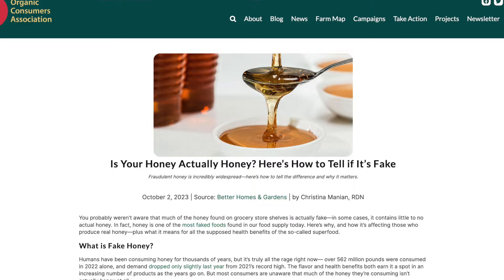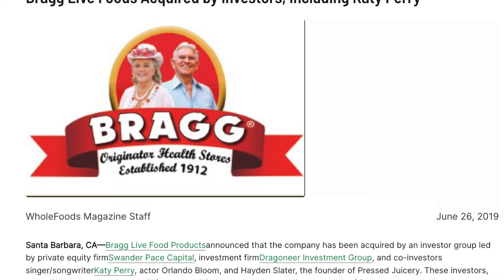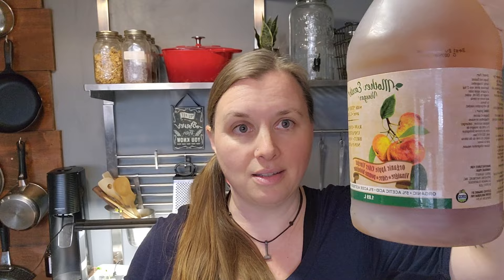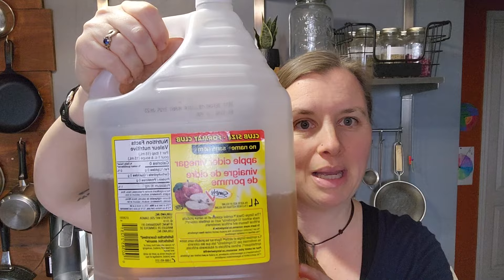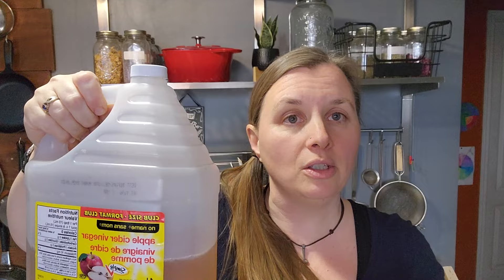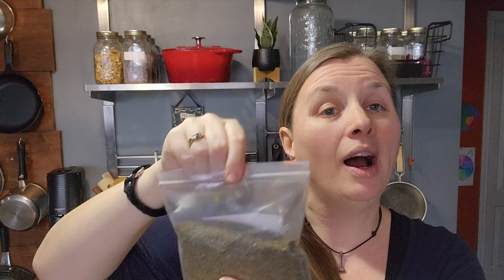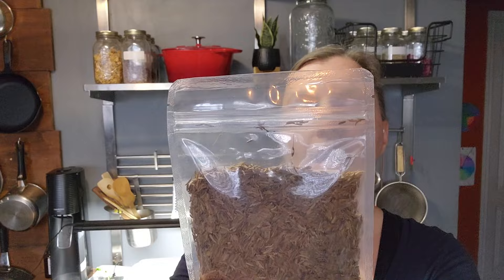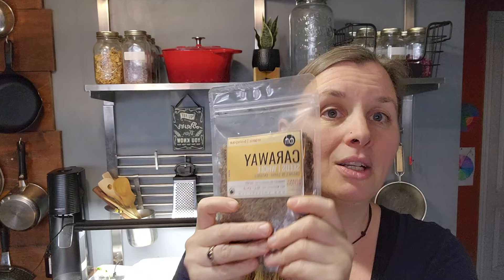6 Rookie Herbal Mistakes You Can Avoid Making!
When we're new to herbal medicine and a more holistic way of living its easy to make some missteps along the way. In today's video I am going to share with you my top 6 rookie mistakes that you can now avoid making!

⭐ BECOMING THE HERBALIST AT HOME
For Those New to Remedy Making

Are you ready to finally unlock the incredible world of herbal medicine? Tired of letting fear, nervousness or worry stand in your way? Becoming the Herbalist at Home is a four-week home study course that is perfectly designed to be your first step into plant based medicine. Dive into the art and science of crafting your own herbal immunity elixir, an all-purpose salve and a tea blend to support allergies. Join me in my kitchen where I provide step-by-step guidance as well as printable handouts to make your journey a breeze. Join me for this transformative experience and finally embrace the awesome world of plants!

⭐ WEAVERS OF PLANT MEDICINE
For People Who Are Ready to Take Their Herbal Knowledge to the Next Level

Are you ready for the next level? You’ve had a taste of the amazing power of plants and you’re hungry for more. You know there is more to herbal medicine than making salves and brewing teas; a deeper level of knowledge that you are craving. You know the responsibility of your health is in your hands, but you don’t quite have the complete picture of what that looks like. You’ve picked up some amazing skills, tips and tricks over the years, but you need someone who can help you piece it all together. You want quality herbal information but NOT at an expensive herb school price tag.

Say no more my friend, Weavers is perfect for you! If you want you are fun and informative lessons, the opportunity to build your own guidebook with professional presented handouts, detailed information on the systems of the body and how to support them, an awesome community to share your journey and triumphs with and so much more, than I invite you to explore what my membership community has to offer.

🌿 FREEBIES!

🍄 HERBS FOR KIDS CURRICULUM

MUSICAL CREDIT
Music Introduction: